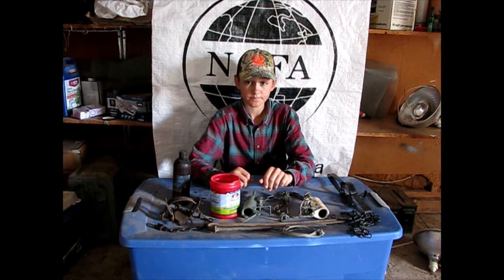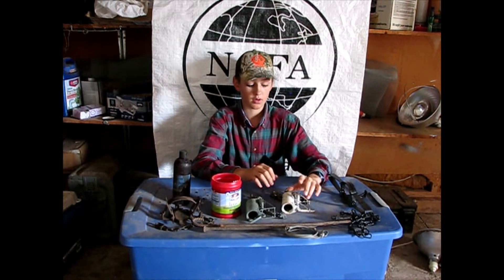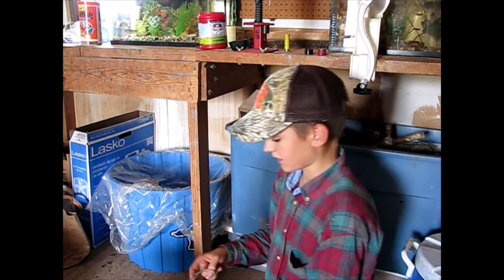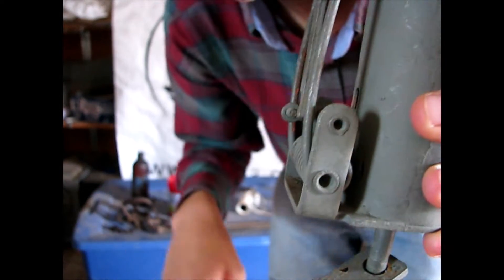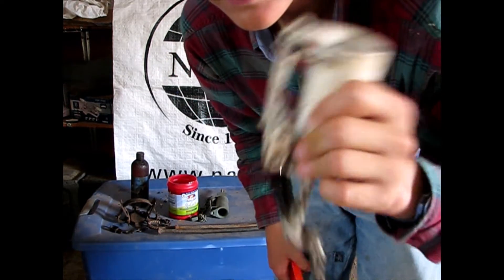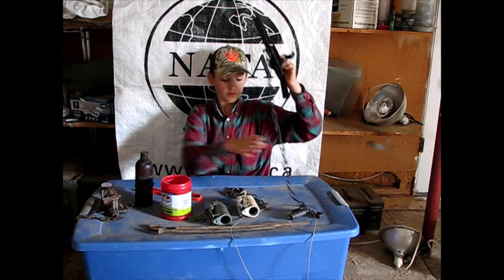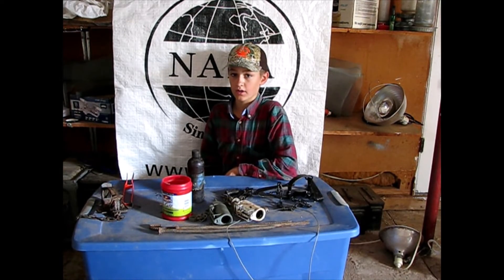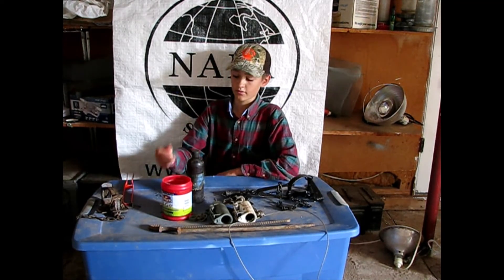Raccoon Trapping for Beginners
A video to help beginners get started trapping 'coons.